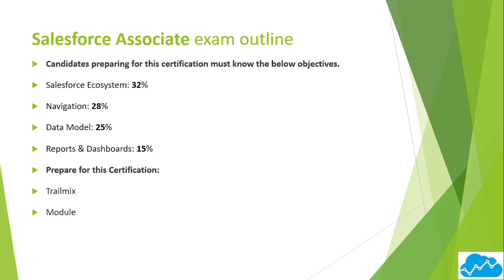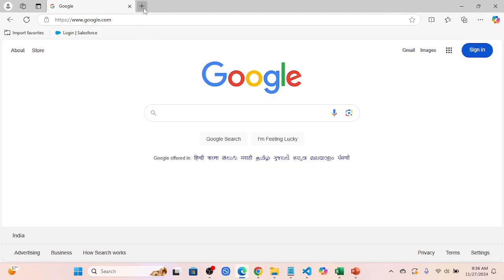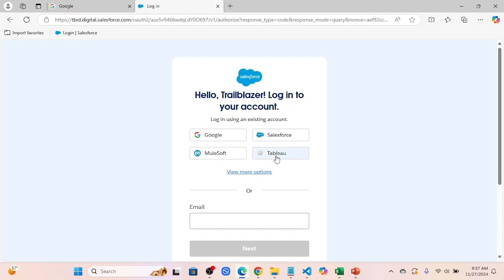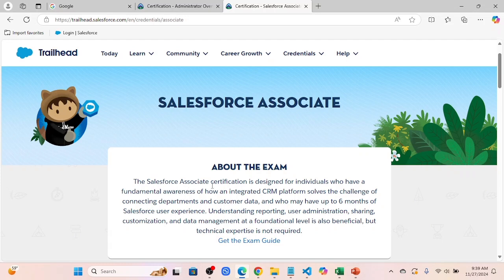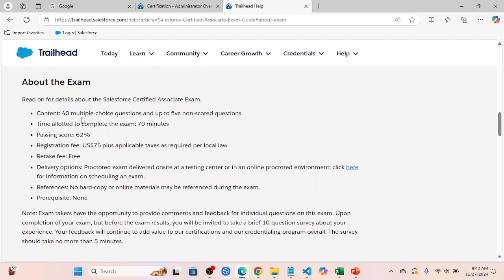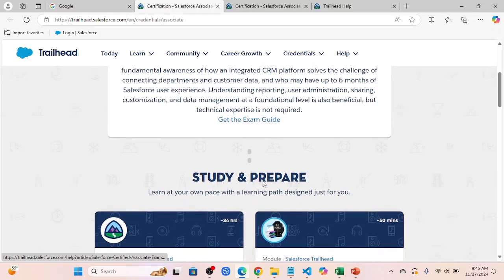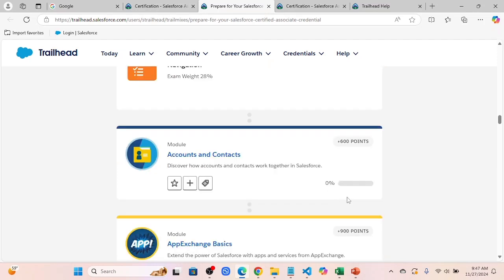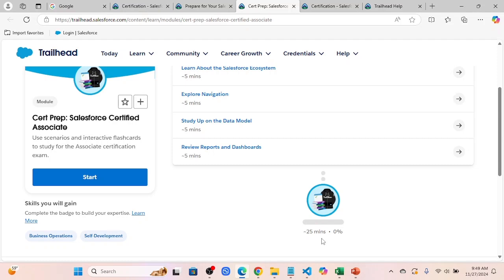🎉 Salesforce Associate Certification on the Salesforce Trailhead and Win Exciting Prizes! 🏆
🔐 Welcome to the Salesforce Network: Salesforce Associate Certification on Trailhead – Win Amazing Prizes! | Trailhead | Salesforce Network

🆓 Are you new to Salesforce and looking to kickstart your career in the Salesforce ecosystem? The Salesforce Associate Certification is the perfect first step for beginners! 🎓

✔️ What the Salesforce Associate Certification is
✔️ Who should take this certification
✔️ The key skills and topics covered
✔️ Tips and resources to prepare effectively
✔️ How to use Trailhead, Salesforce’s free learning platform, to ace the exam

🌟Unlock new career opportunities and become a part of the thriving Salesforce ecosystem. This entry-level certification is designed for students, freshers, and professionals from non-technical backgrounds who want to start their journey as Salesforce Trailblazers!

Salesforce Associate Exam Guide: Official Guide
Salesforce Training Resources: Explore here

🎁 Hurry up and start your quest today. The prizes are waiting for you! Good luck, Trailblazer!